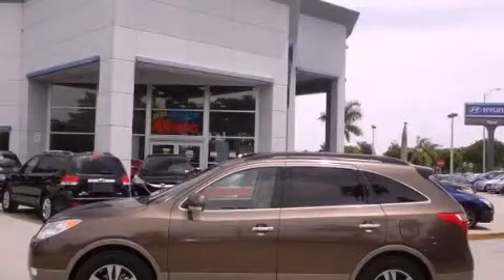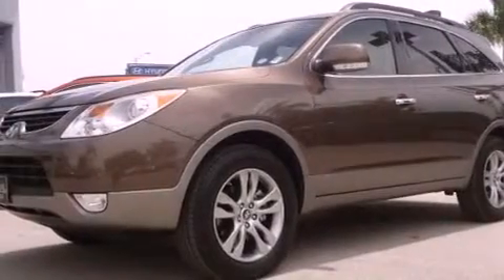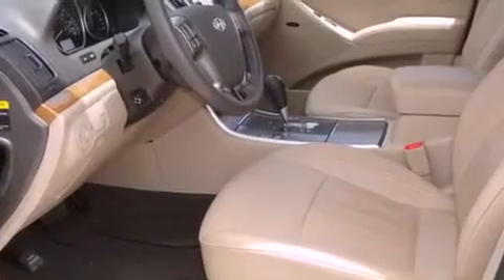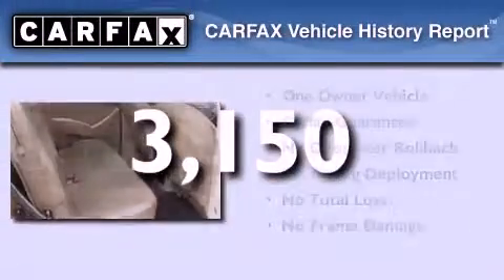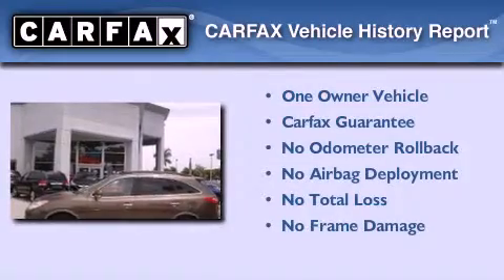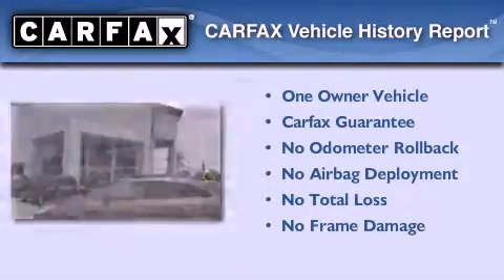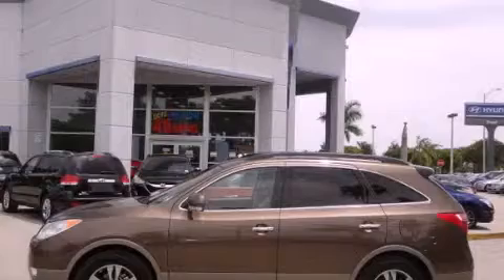2012 Hyundai Veracruz Miami FL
Year : 2012
 Make : Hyundai
 Model : Veracruz
 Engine : dohc cvvt 24v v6
 Trans . : automatic
 Exterior : brown
 Miles : 3,150
 Interior : brown

 Lehman Mazda

 2012 Hyundai Veracruz Miami FL